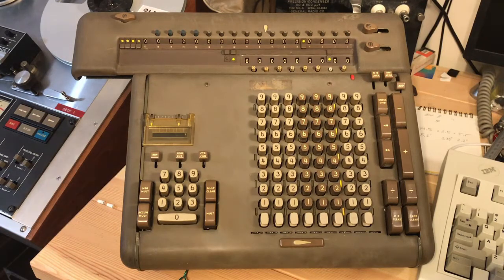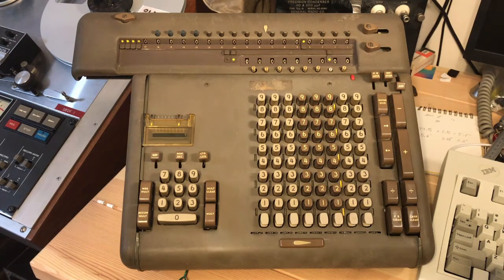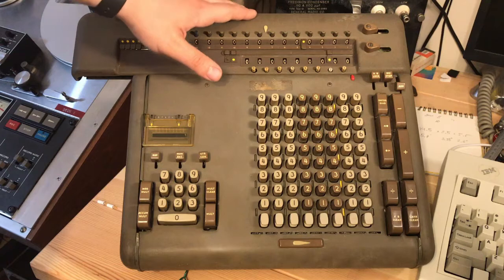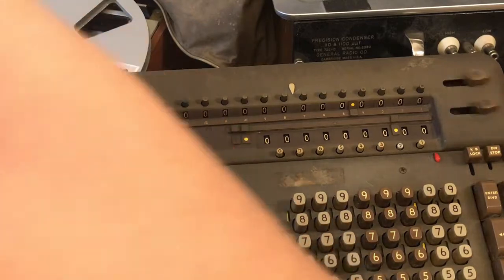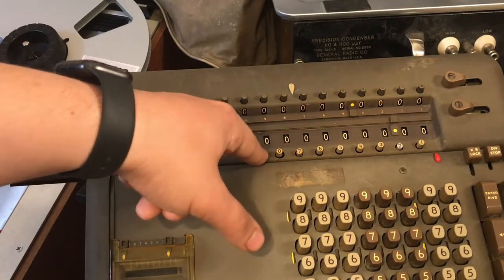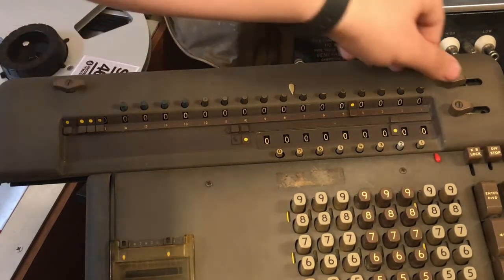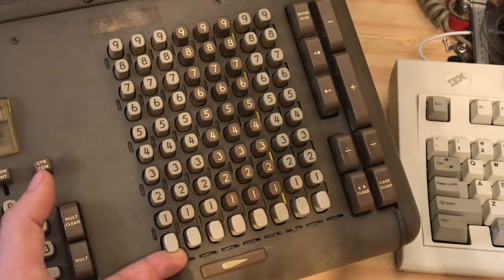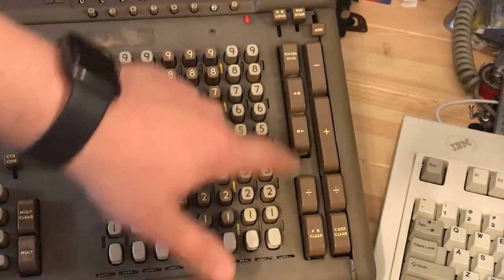Intro to the Friden STW-8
Part one of a video series dedicated to the Friden STW-8 Automatic Calculator. A feature-packed-motor-driven mechanical calculator made in the 1950s by the Friden Calculator Company.

In this video the major components of the calculator are discussed.